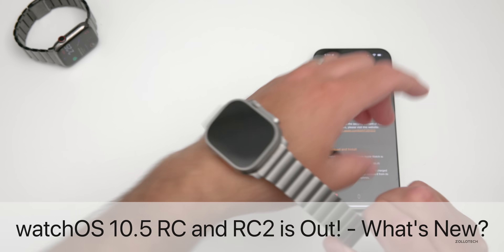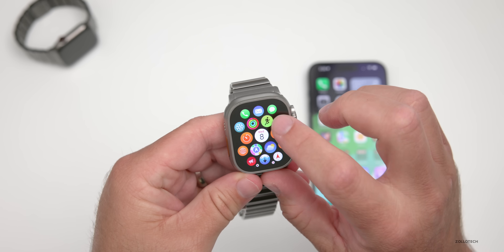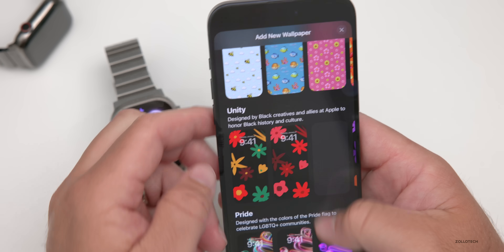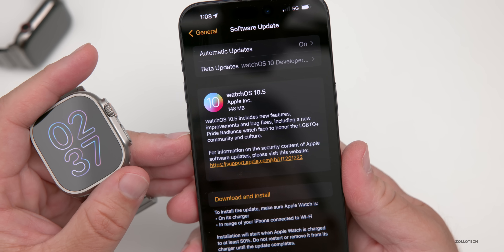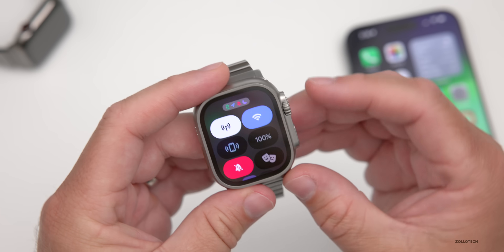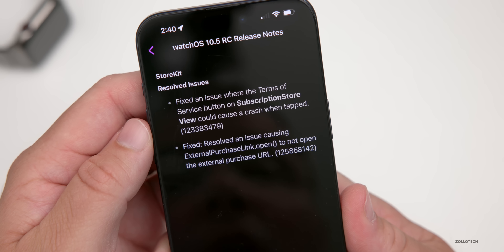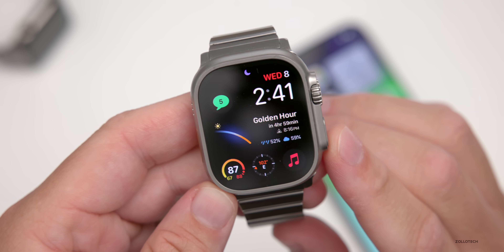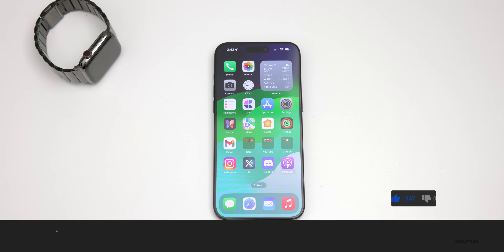WatchOS 10.5 RC and RC2 are Out! - What's New?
WatchOS 10.5 RC is Out! - What’s New? - WatchOS 10.5 RC Released and WatchOS 10.5 Release Candidate or GM is out now. WatchOS 10.5 RC a new Pride Radiance watch face and brings bug fixes and security updates. In this video we show you everything new in WatchOS10.5 RC using Apple Watch Ultra 2 and iPhone 15 Pro Max

Apple released iPadOS 17.5 RC, watchOS 10.5 RC, tvOS 17.5 RC, HomePodOS 17.5 RC, macOS 14.5 RC and visionOS 1.2 RC.

*Chapters*
00:00 - Everything New
00:03 - Supported Devices and Releases
00:52 - Size and Build Number
01:23 - New Features, Changes and Updates
03:46 - Security Updates
04:20 - Performance
04:39 - Battery Life and Battery Health
05:22 - Why watchOS 10.5 RC2?
05:46 - Release Notes
06:08 - watchOS 10.5 Public Release
06:38 - watchOS 10.6 and watchOS 11 Release Dates
07:03 - Should You Install watchOS 10.5 RC2?
07:29 - Watch Face I’m Using